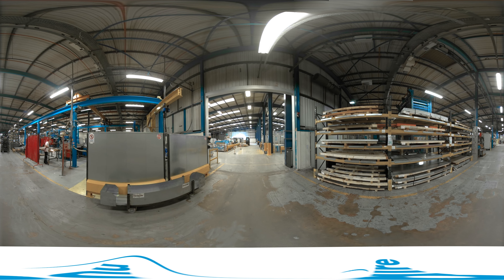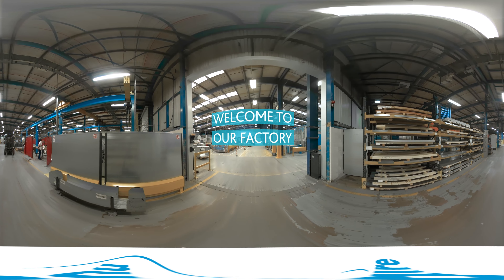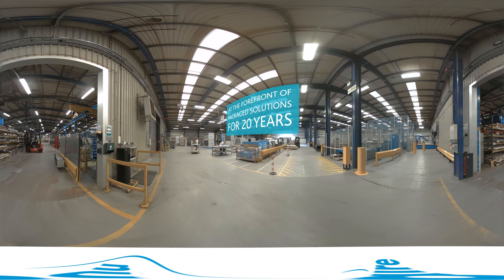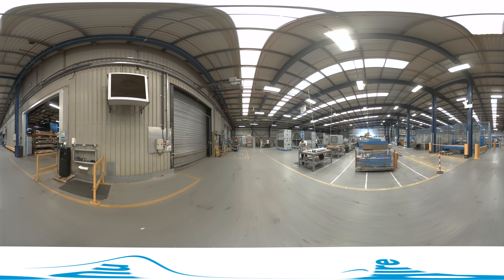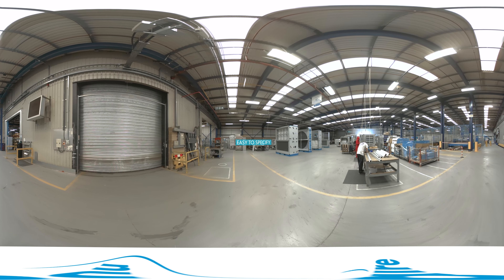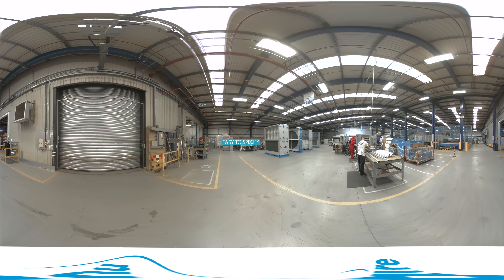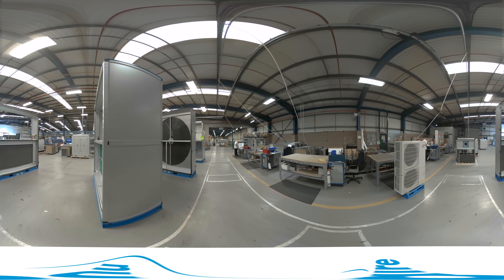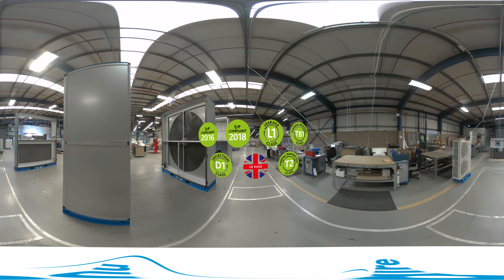360 Virtual Reality of Nuaire BPS Air Handling Unit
Download the Nuaire 360 App to your iPhone now

Take an in-depth look into our BPS units specifically designed, engineered and tested to provide the most efficient, best performing, most compact and easiest to select AHU on the market. Further enhanced with the Ecosmart 'plug and play' control.

Download our Nuaire VR app on the Apple Store